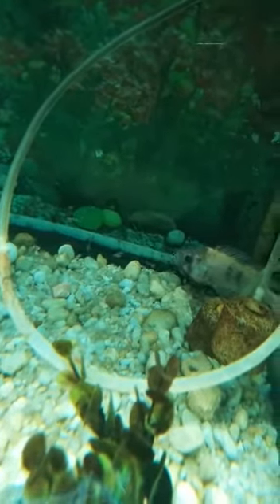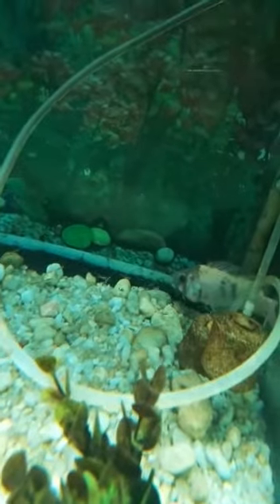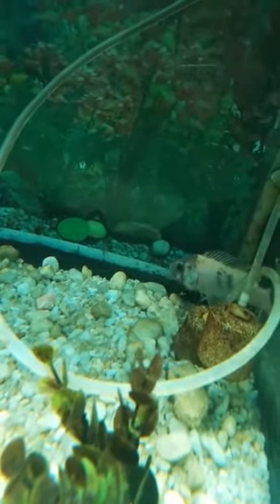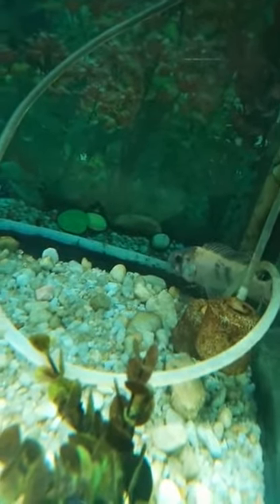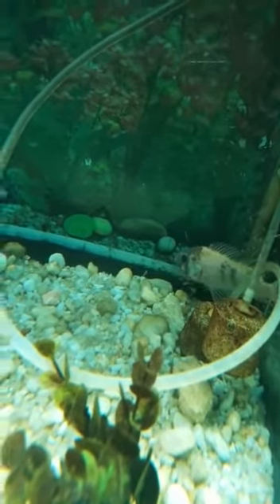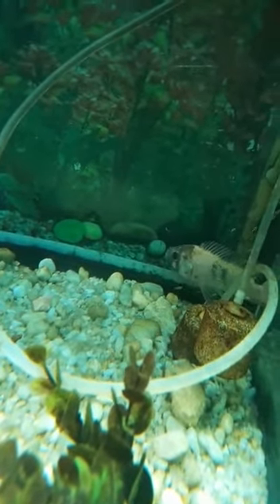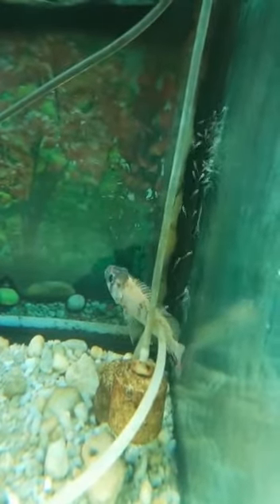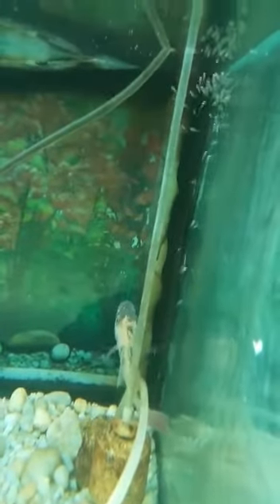NILE TILAPIA ■Tilapia niloticus● MOUTH-BROODING Day Old Fries In a HATCHERY GLASS AQUARIUM @ Mrfish.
■For those INTERESTED in TILAPIA ON - GROWING. You can Start up with KNOW -HOW from our INTRODUCTORY BOOK on TILAPIA BASICS.👇